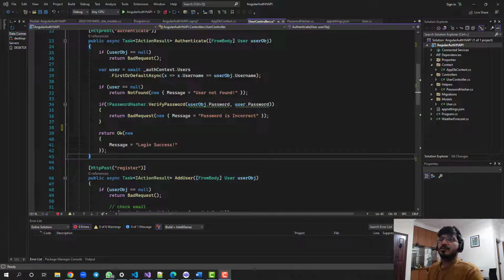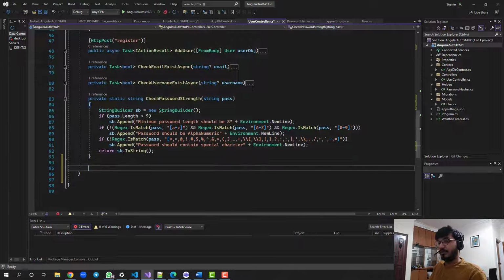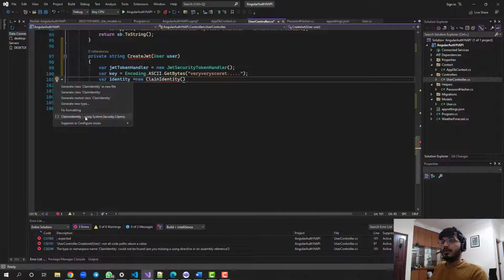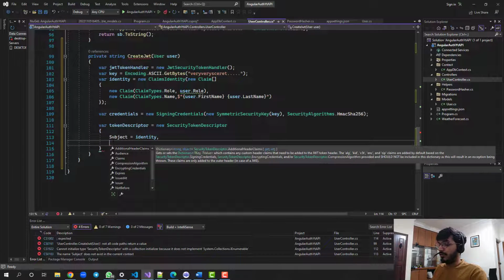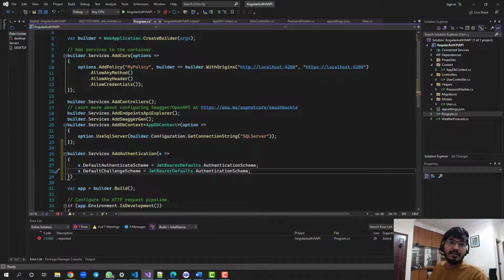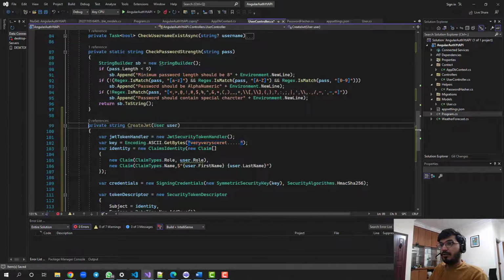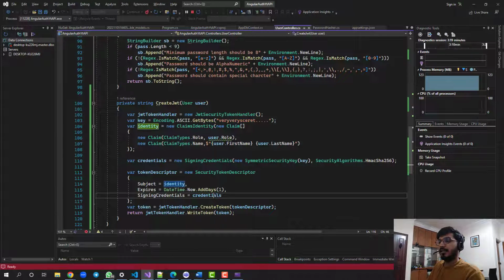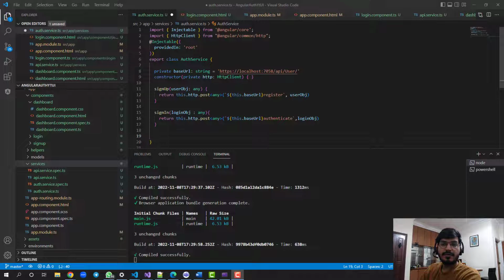Create JWT token in .NET 6 | Angular + .NET authentication | Role based Authentication | Part 6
Hello Viewers,
This is the sixth part of the complete authentication and authorization in angular 14 + .net 6 project
In this video, we will be covering how to create a JWT Token in .NET 6 with Roles and Name as a payload identity. This is a step-by-step video so do follow all the steps.

Upcoming (Part 7): In part 7 will cover the JSON-WEB-TOKEN (JWT) implementation in Angular by learning interceptors and auth guard